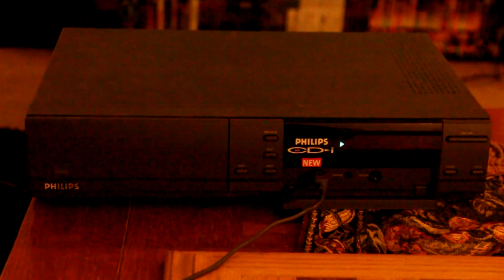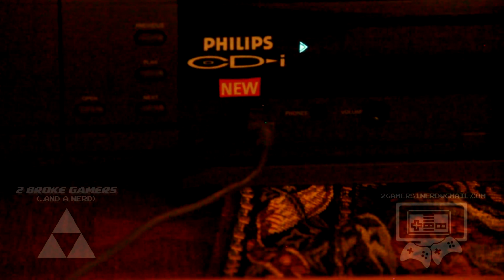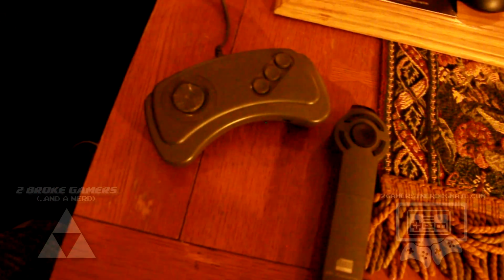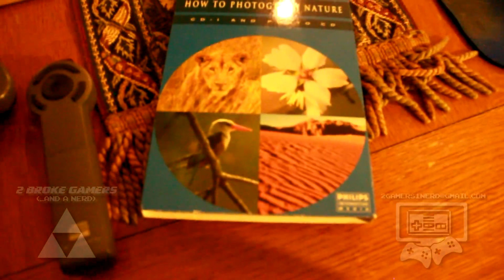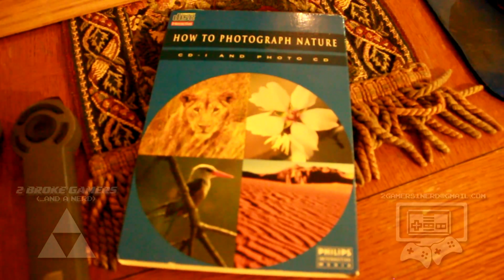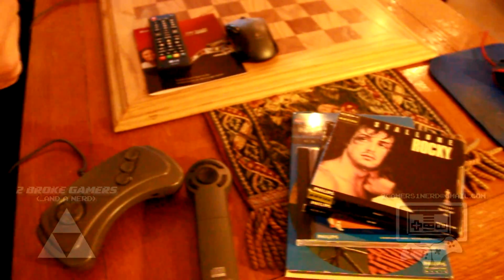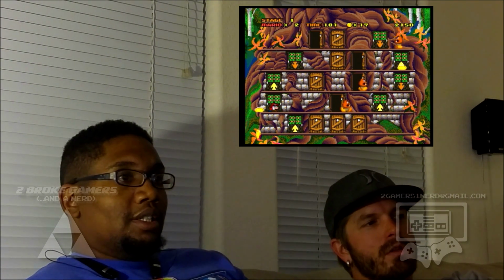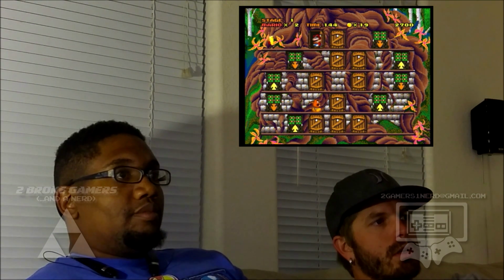Zelda CDi BLIND REACTION (Let's Play Part 2)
Son Krillin (of 2 Broke Gamers and a Nerd) is a HUGE Nintendo fan, yet he has NEVER heard of the Philips CD-i!  So naturally, JSR had to record him playing it!  See his honest reaction and commentary as you watch them play two of the worst games ever made.

This is Part 2 of a 2-part video.  In part 1, watch Son Krillin's unbelievable reaction to the CD-i game, The Wand of Gamelon.

ALL MUSIC CREDITS AT THE END OF THE VIDEO.

for more gaming news, let's plays, reviews, and more, including our monthly podcast, 2 Broke Gamers (...and a Nerd).

THANK YOU TO ALL OF OUR VIEWERS!